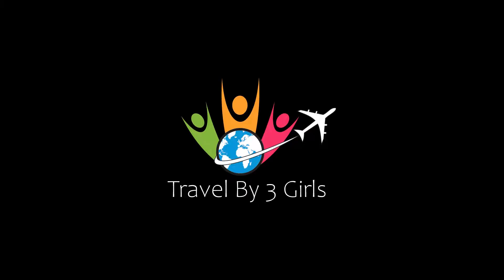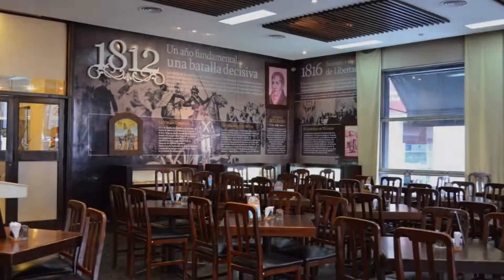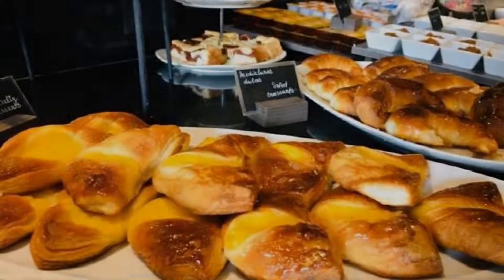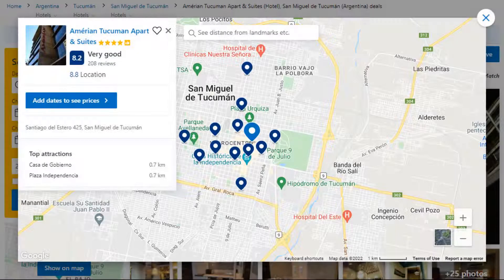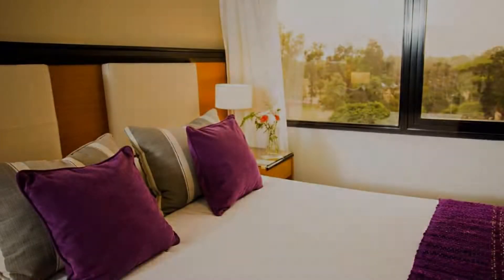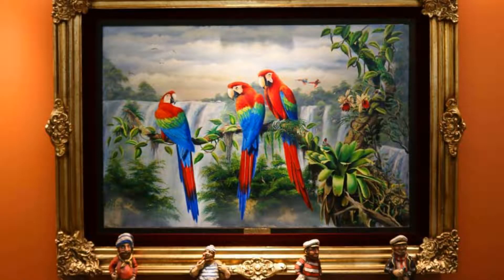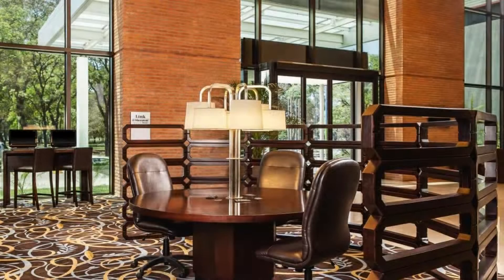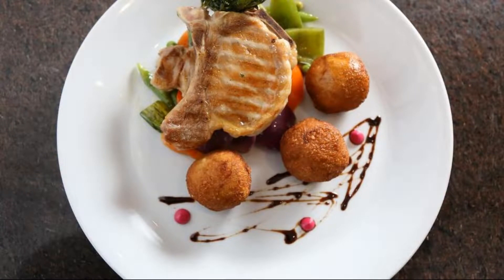Top 10 Recommended Hotels In San Miguel de Tucuman | Best Hotels In San Miguel de Tucuman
1) Hilton Garden Inn Tucuman, San Miguel de Tucumán

3) Hotel Bicentenario Suites & Spa, San Miguel de Tucumán

6) Amérian Tucuman Apart & Suites, San Miguel de Tucumán

Queries Solved:
1) Top 10 Recommended Hotels In San Miguel de Tucuman
2) Top 10 Hotels In San Miguel de Tucuman
3) Top Ten Hotels In San Miguel de Tucuman
4) Top 10 Romantic Hotels In San Miguel de Tucuman
5) 10 Best Hotels For Couples In San Miguel de Tucuman
6) Hotels In San Miguel de Tucuman
7) Best Hotels In San Miguel de Tucuman
8) Top 10 5 Star Hotels In San Miguel de Tucuman
9) Best 5 Star Hotels In San Miguel de Tucuman
10) 5 Star Hotels In San Miguel de Tucuman
11) Top 10 Luxury Hotels In San Miguel de Tucuman
12) Luxury Hotel In San Miguel de Tucuman
13) Luxury Hotels In San Miguel de Tucuman
14) Luxury Stay In San Miguel de Tucuman
15) Top 10 4 Star Hotel In San Miguel de Tucuman
16) Best 4 Star Hotel In San Miguel de Tucuman
17) 4 Star Hotel In San Miguel de Tucuman

Track Title: Reasons To Hope
Artist: Reed Mathis